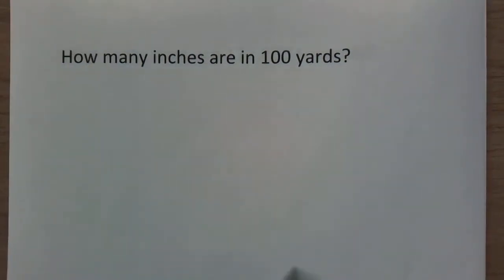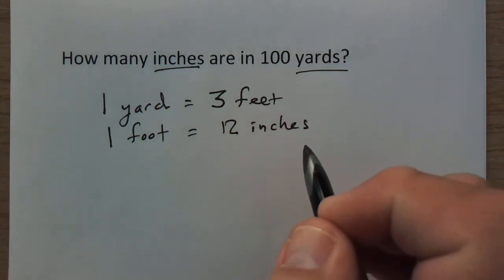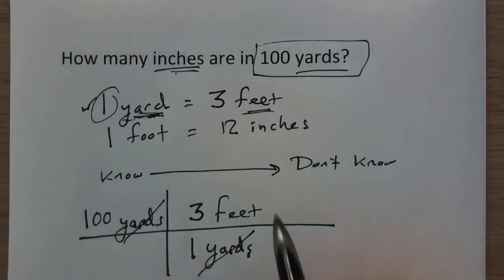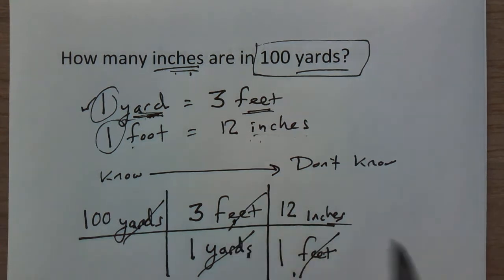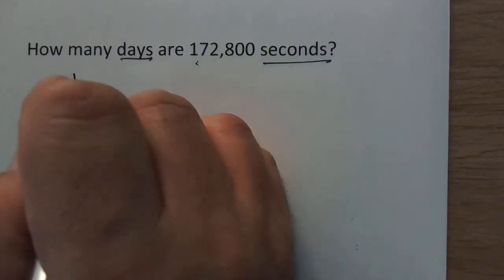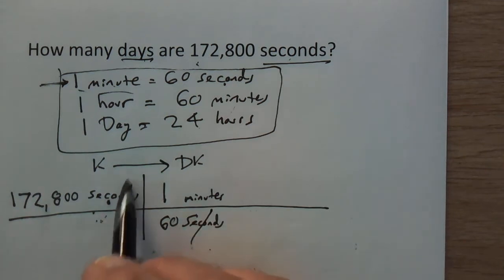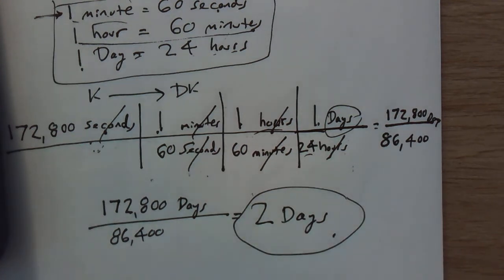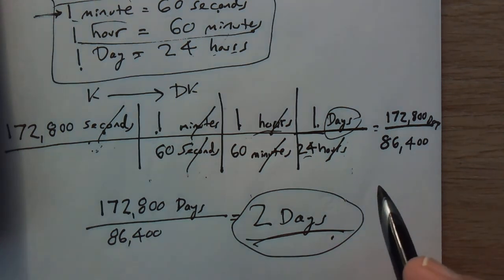Easy Unit Conversions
In this video I show you how to easily handle unit conversions using the picket fence method.  I demonstrate how to convert yards to inches and how to convert seconds to days.